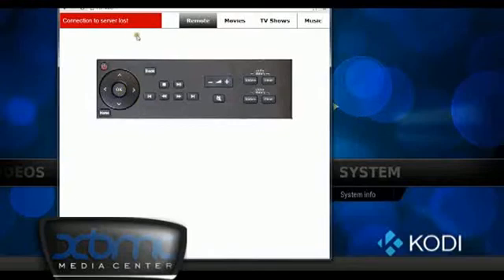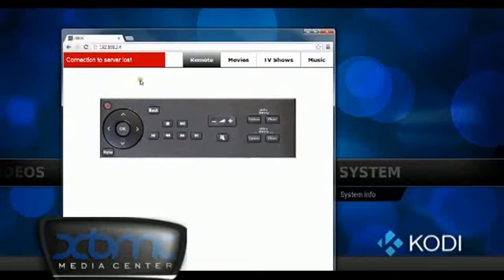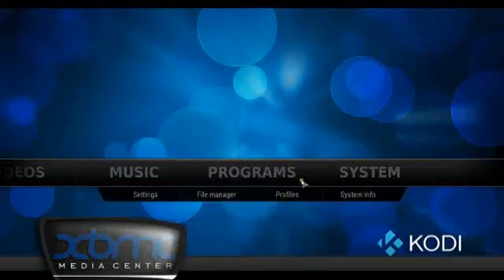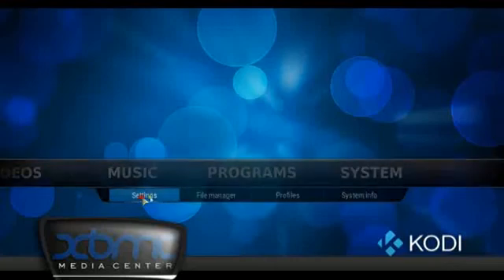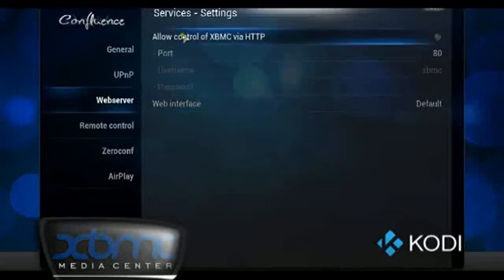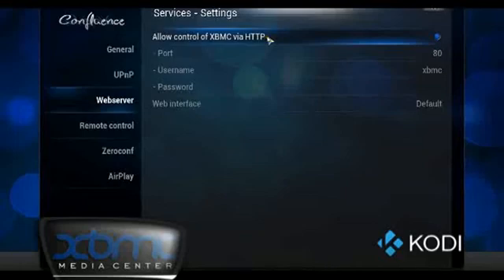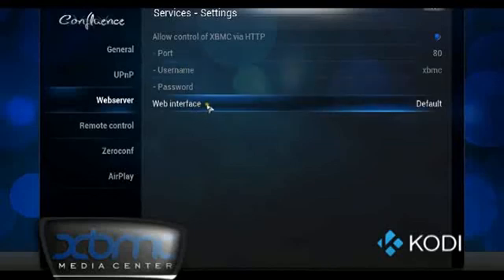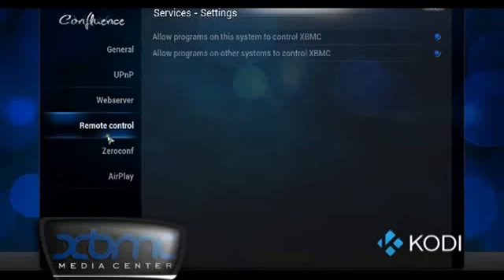KODI network remote access control XBMC HELP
KODI network remote access control XBMC HELP xbmc set up and config help and tutorials
Kodi Entertainment Center (formerly XBMC) is a free and open-source media player software developed by the XBMC Foundation.  XBMC is a free and open source media player application developed by the XBMC Foundation, a non-profit technology consortium. XBMC is available for multiple operating-systems and hardware platforms. It allows users to play and view most videos, music, such as podcasts from the internet, and all common digital media files from local and network storage media.
Kodi is available for multiple operating systems and hardware platforms.

The software was originally produced as a media center application named Xbox Media Center for the original Xbox game console, and was later made available under the name XBMC as a native application for Android, Linux, BSD, Mac OS X, iOS, and Microsoft Windows operating systems. It is also available as a standalone version referred to as XBMCbuntu

2.      Click Downloads, click Get XBMC.
3.      Select the correct version for to your device.
4.      Download to your device and install.